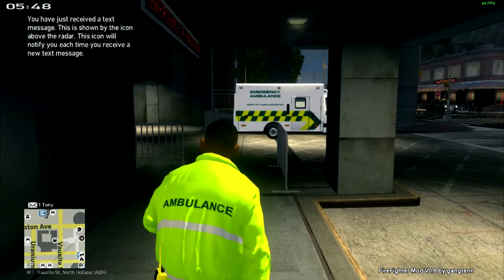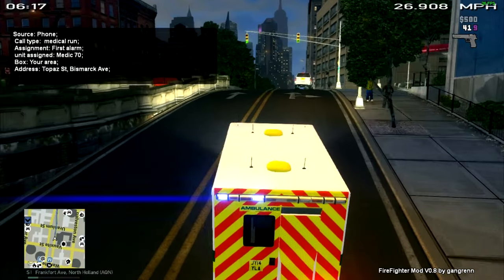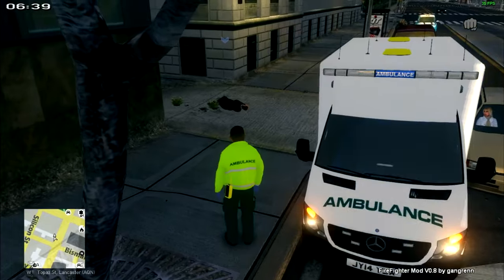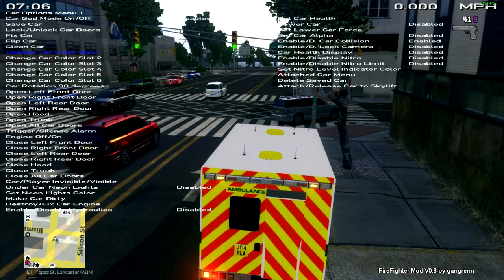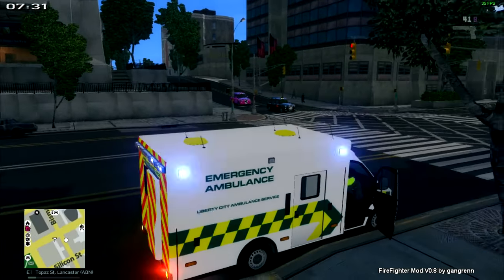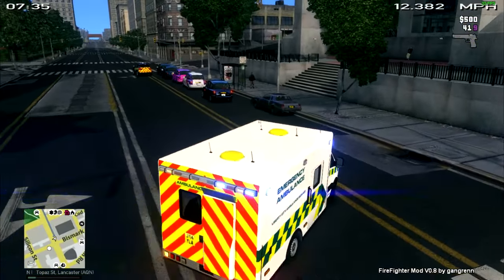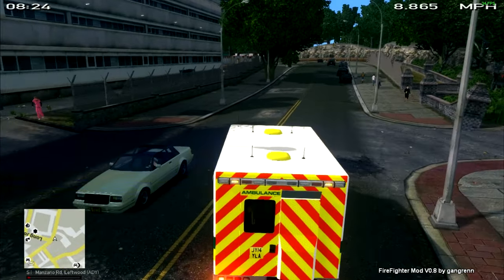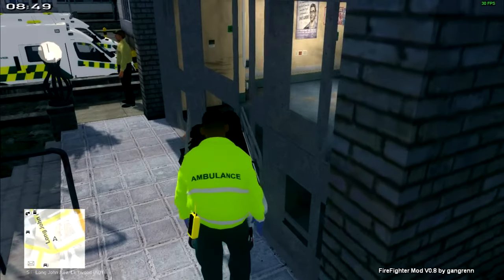Man Collapses Outside Carpark! - LCFRS Ep.8 - Liberty City Ambulance Service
Liberty City Paramedics get a call to a critically injured male who has collapsed outside a car park!

Like me on Facebook! Hibblejaybob